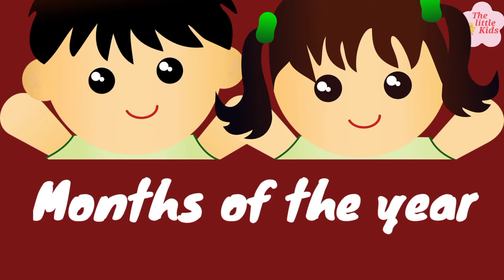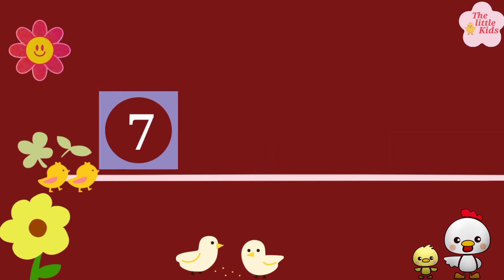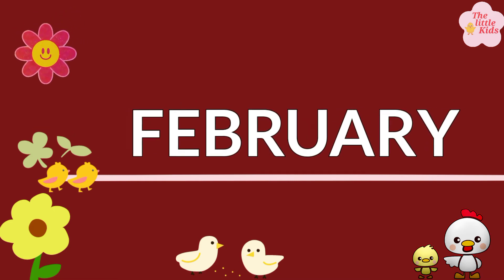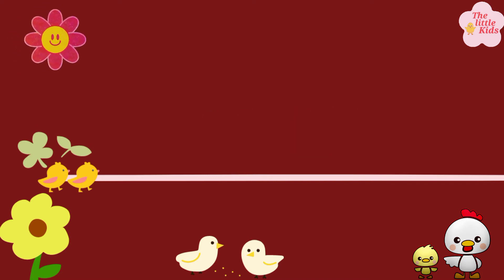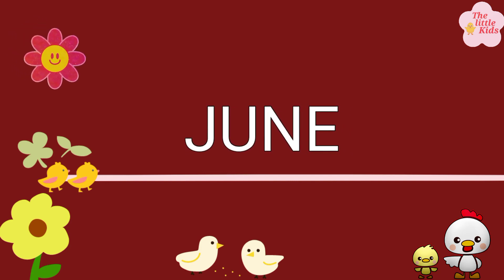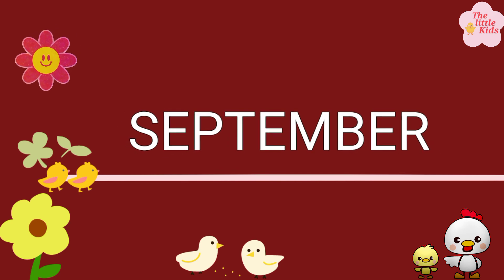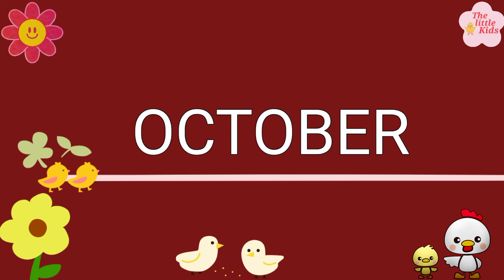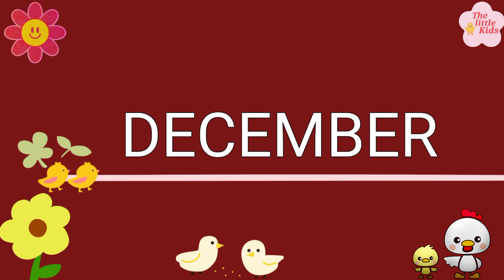months of the year,months name with spelling,january,February,12 month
Months of year,months name with spelling, january to December, mahino ke naam english me ,12 month name, name of the month,